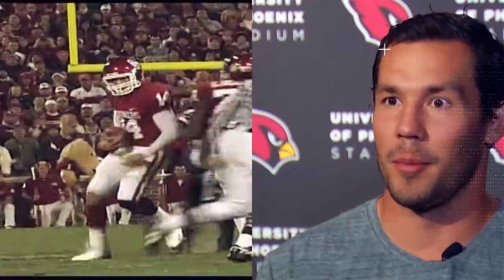Raymond Vail Commercial Demo Reel July 2019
Demo reel :

Commercial Spots produced at KOAM-TV/KFJX-TV from 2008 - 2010.  I only shot the video .  I did not do any of the post production in the section where I shot video.  Most spots shot with Sony PMW-EX1 downconverted to 4x3 SD since at the time our station wasn't broadcasting 16x9 Aspect. Also some are shot on a Sony XDCAM with a Canon Lens.

Next Segment is Commercials & Promotions edited at Griffin Communications. (KOTV-Tulsa, KWTV-Oklahoma City)  This contains various elements for marketing, news, sports & some small commercial spots. (Mostly Billboards, :15 spots, etc). None of this material that I edited has any video shot by me.